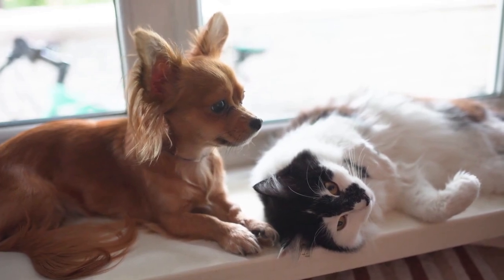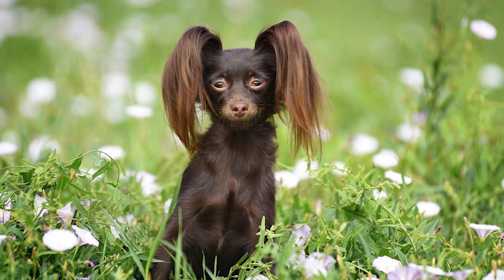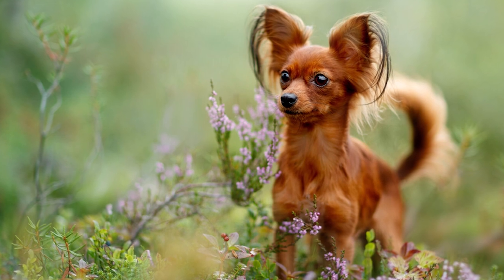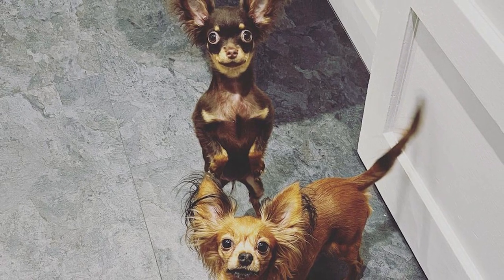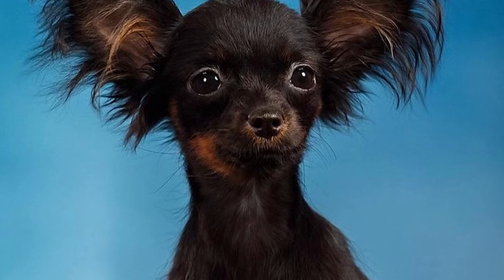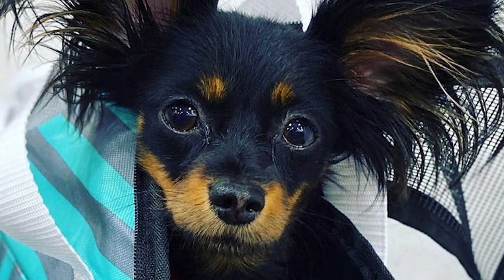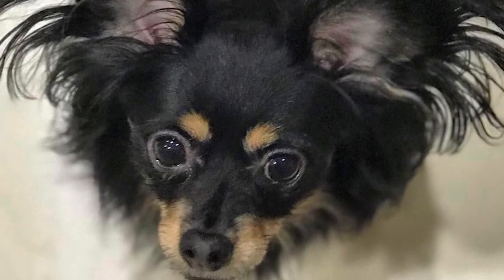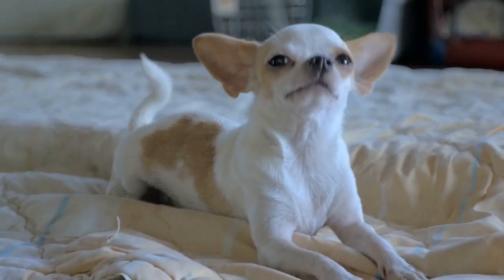Uncovering the Mysteries of the "Russian Toy" Dog - What You Need to Know!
Today on the channel, you'll learn about the Russian Toy. A petite, graceful, and energetic breed that is intelligent, warm, and sociable. We have gathered all this information to help you make an informed decision if you find yourself drawn to this beautiful dog.

⏱️TIMESTAMPS⏱️
[00:39] The Breed’s History
[01:53] Appearance
[02:57] Temperament
[03:56] Socialization
[05:08] Grooming
[05:50] Exercise
[06:59] Training
[08:03] Diet/Nutrition
[08:55] Health